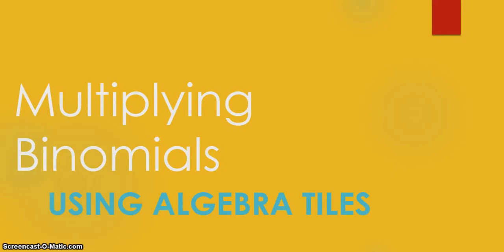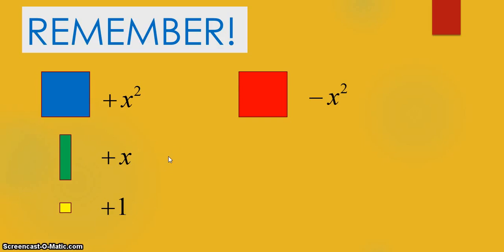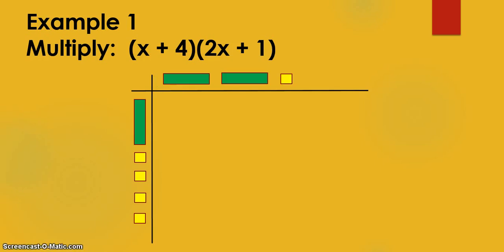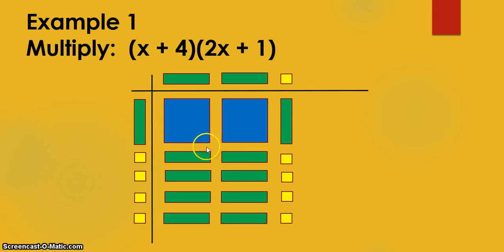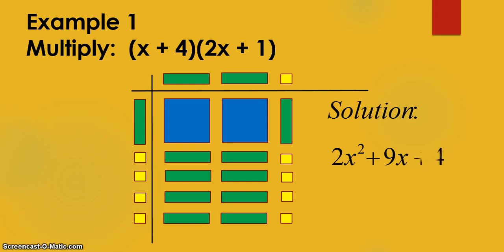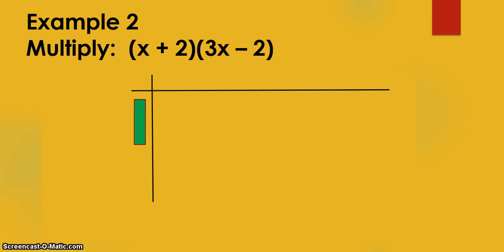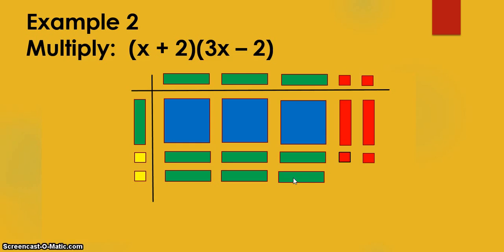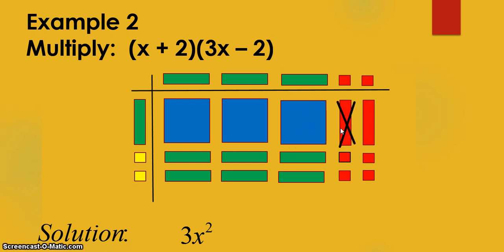Multiplying Binomials using Algebra Tiles 1